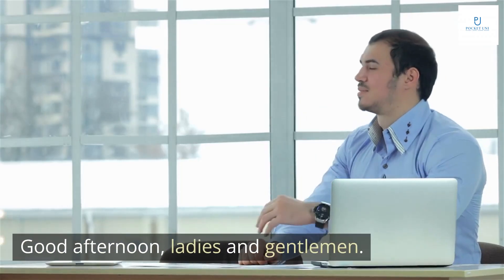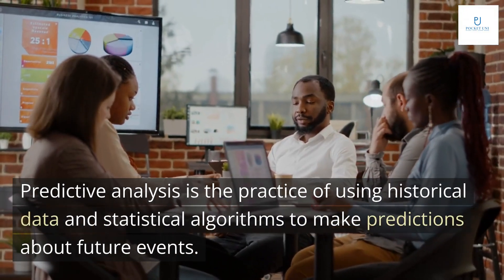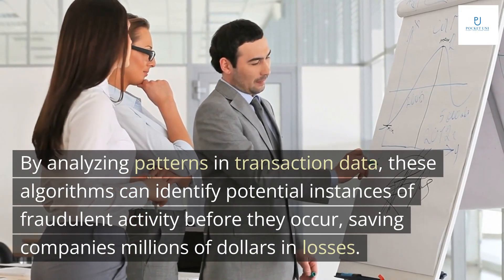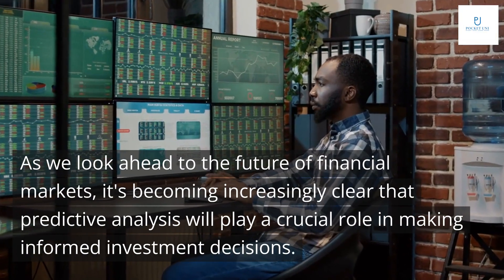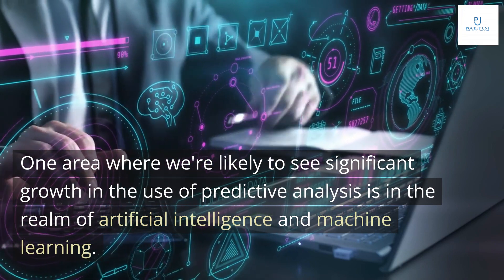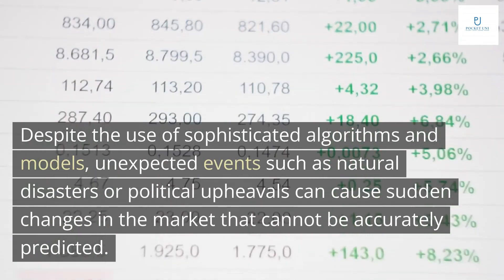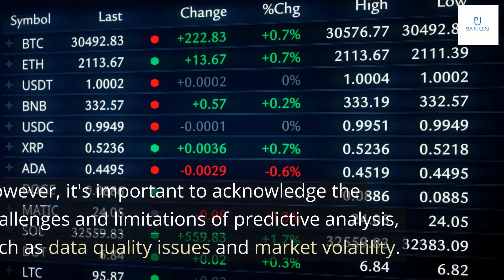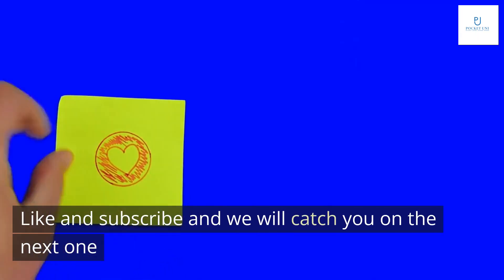Smart Momentum: The Future of Predictive Analysis in the Financial Markets by Hugh Clark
Quitting has a bad reputation in our society. We're often told that winners never quit and quitters never win. But is that really true? What if quitting can actually be a positive thing in certain situations?
In this presentation, we're going to explore the idea of quitting and challenge our beliefs about it. We'll look at the negative connotations associated with quitting and examine the benefits of giving up in certain situations. By the end of this presentation, you may just find yourself embracing the idea of quitting as a positive step towards growth and success.

The myth of perseverance is deeply ingrained in our society. We are taught from a young age that quitting is a sign of weakness and that we should never give up no matter what. However, this belief can be harmful and prevent us from achieving our goals.
There are times when perseverance is necessary, but there are also times when it is not the best course of action. For example, if you are in a toxic relationship or working in a job that makes you miserable, persevering may only lead to further unhappiness and stress. In these situations, quitting can be the best decision for your mental and emotional well-being.

The science of giving up may seem counterintuitive, but research shows that quitting can actually lead to greater success and happiness in the long run. In fact, studies have found that people who are willing to give up on goals that are no longer serving them are more likely to achieve their desired outcomes in the future.
This is because quitting frees up mental and emotional resources that can be redirected towards new opportunities and pursuits. It allows individuals to reassess their priorities and make more informed decisions about where to invest their time and energy. Additionally, quitting can help to reduce stress and improve overall well-being, as it eliminates the pressure and guilt associated with persisting in a situation that is not working out.

Knowing when to quit can be a difficult decision, but it is important to consider the potential benefits of giving up. For example, if you are in a toxic relationship or a dead-end job, quitting may be the best course of action for your mental and emotional well-being.
However, there are also situations where perseverance is necessary. For instance, if you are pursuing a long-term goal like earning a degree or building a business, quitting too soon could mean missing out on future success. It's important to weigh the pros and cons of quitting versus persevering in each situation.

It's natural to feel fear when considering quitting. After all, we are often taught that quitting is a sign of weakness or failure. But in reality, quitting can be a positive step towards growth and success. One strategy for overcoming the fear of quitting is to reframe it as a strategic decision rather than a personal failure. By evaluating the situation objectively and considering the potential benefits of quitting, we can make informed decisions that lead to greater success in the long run.
Another strategy is to focus on the potential opportunities that come with quitting. For example, quitting a job that no longer serves us can open up new possibilities for career growth and fulfillment. By reframing quitting as a positive step towards new opportunities, we can overcome our fears and make bold choices that lead to greater happiness and success.

In conclusion, we have explored the negative connotations surrounding quitting and challenged the myth of perseverance. We have learned about the science of giving up and how it can lead to greater success and happiness in the long run. We have also discussed when it is appropriate to quit and provided strategies for overcoming the fear of quitting.
Quitting is not a sign of weakness, but rather a brave and intelligent decision when made at the right time. It takes courage to let go of something that is no longer serving us and embrace new opportunities for growth and success. So I encourage you all to embrace the idea of quitting when appropriate and trust that it will lead you to a brighter future.